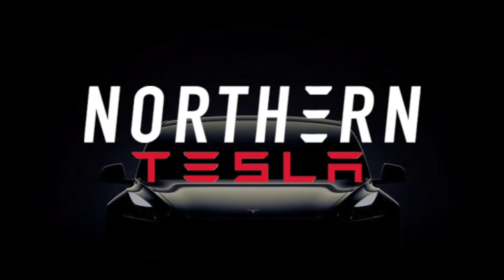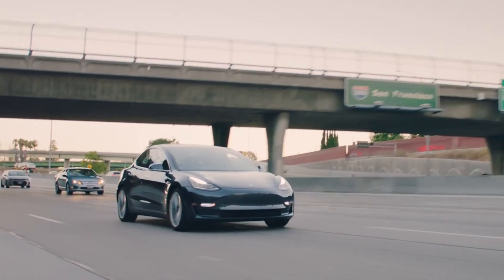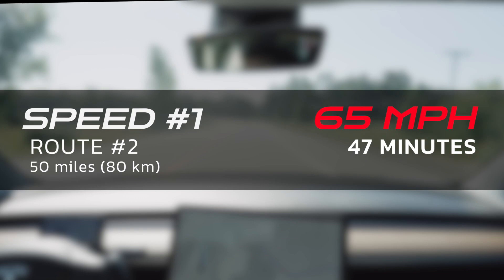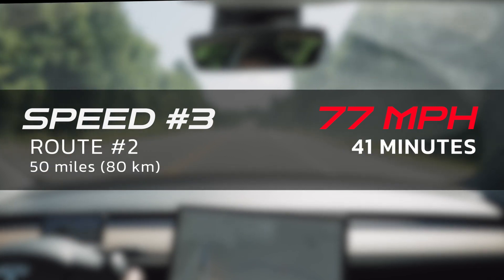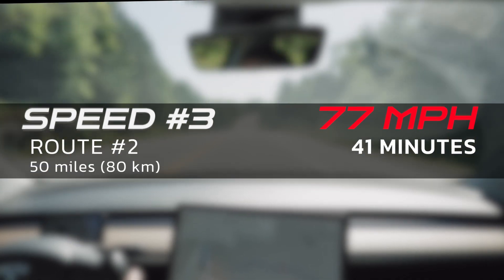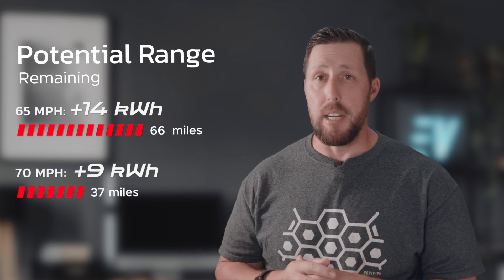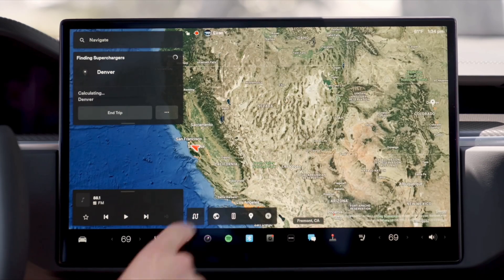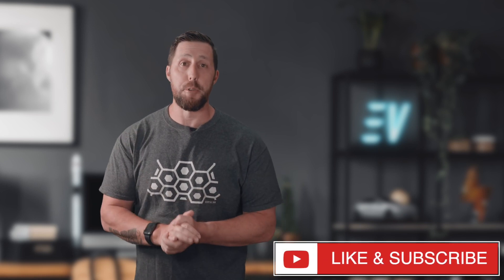Tesla Speed Efficiency | Time vs. Range: Battle for Supremacy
Unraveling the mystery of Tesla efficiency! How fast should you drive to optimize range and time.  Discover the surprising factors that impact your Tesla's performance and learn the secrets to maximizing efficiency. From acceleration to distance covered, we've got you covered with insights that might just reshape your driving habits.

Buying a Tesla? Use this link to SAVE $500 USD off a Model 3/Y or $1000 USD off a Model S/X AND receive 3 months of FULL SELF DRIVING!

0:00 Intro
1:56 Test Results
4:00 Conclusion